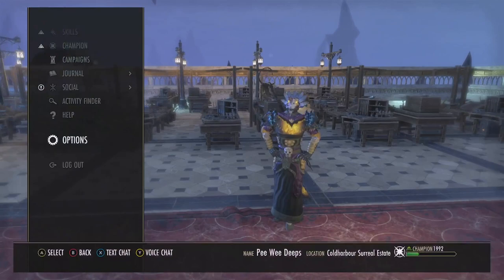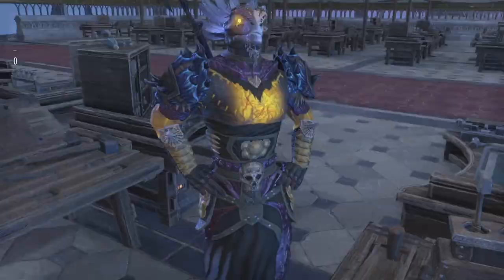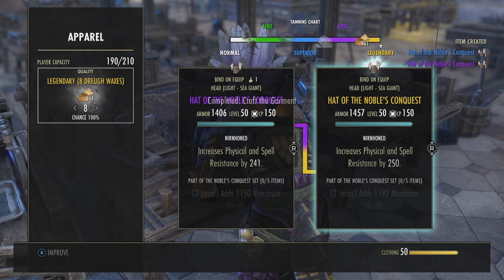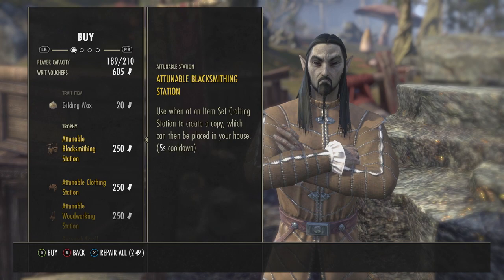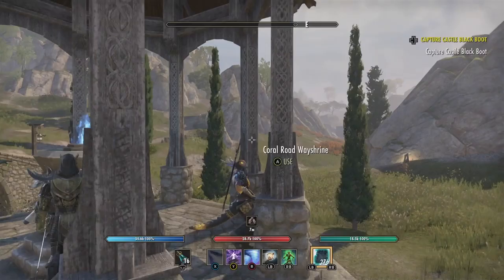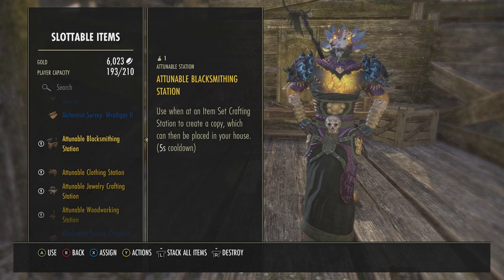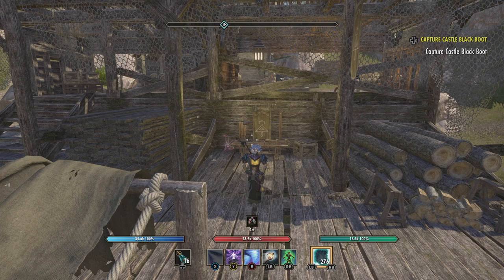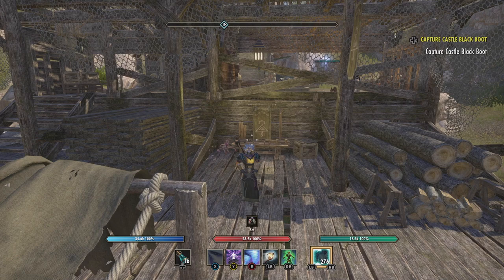ESO How to Get Craftable Set Tables for Your House!